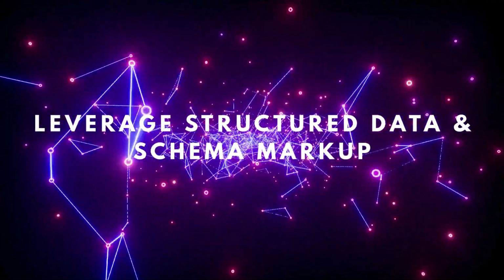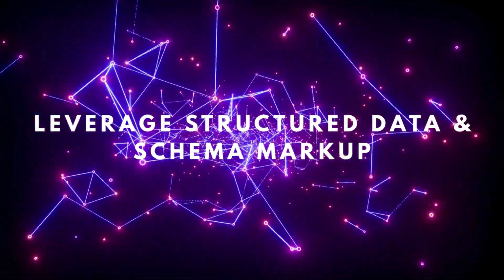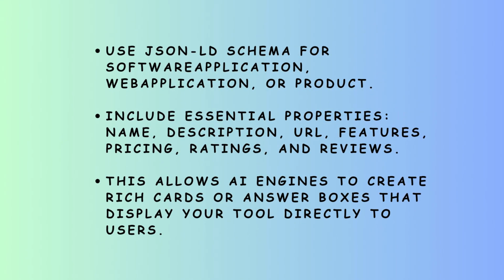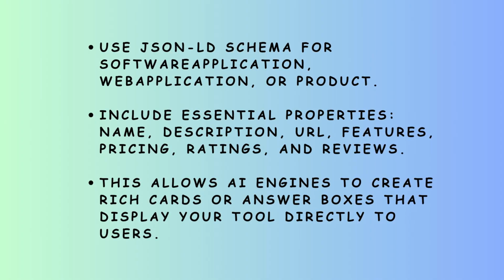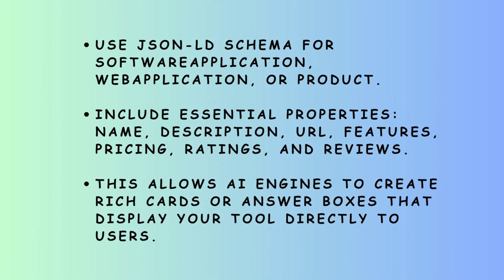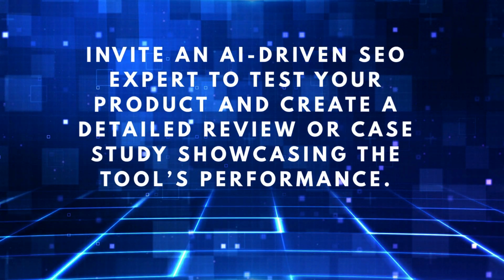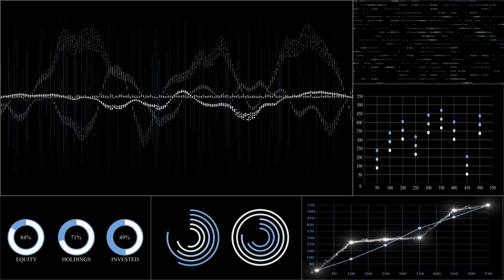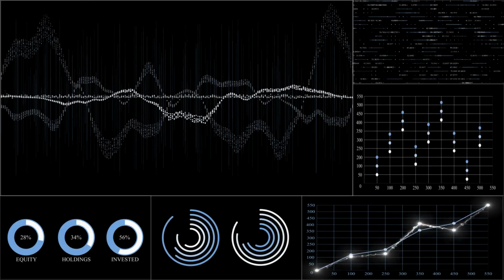How to Boost Your AI Tools With SEO 👉 AI Innovations With Maria Johnsen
In this video, I talk about the importance of SEO for AI tools and AI apps. I also share a blueprint for optimizing your ai tool so that AI search engines can understand and recommend it. If AI search engines fail to recognize your business, users will struggle to discover your product at all. So make sure your AI tool does not remain invisible. Watch the video to learn how to boost visibility, attract users, and grow your AI tool effectively.